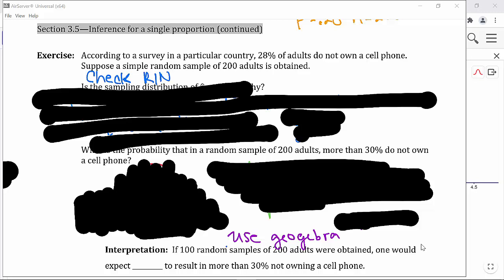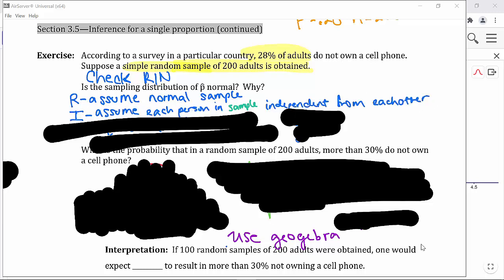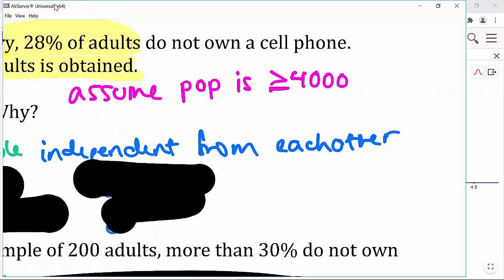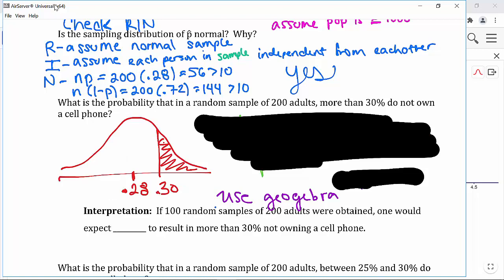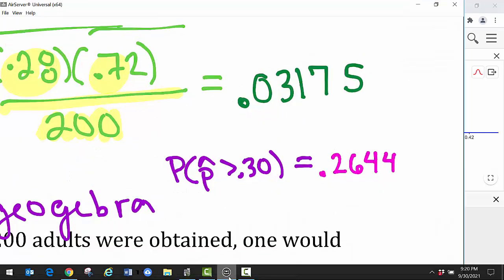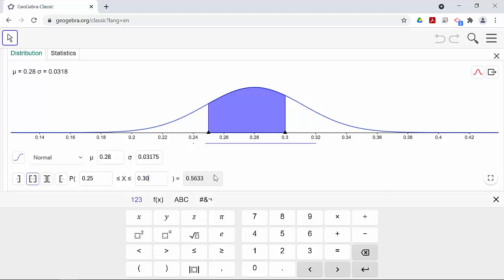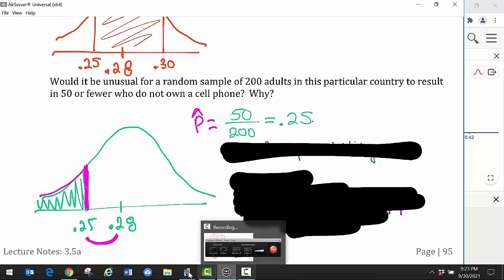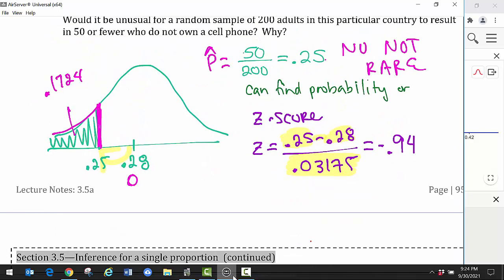pg 95 notes